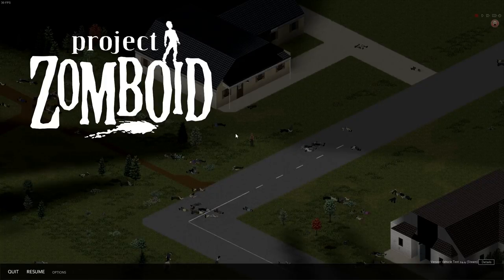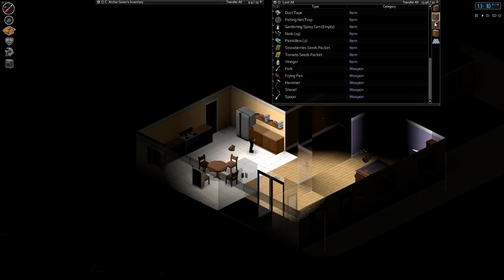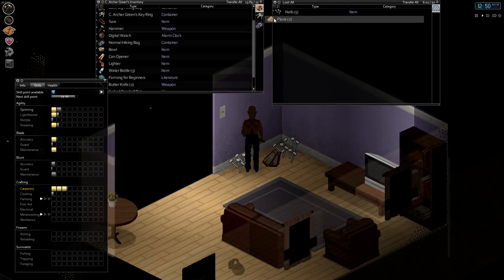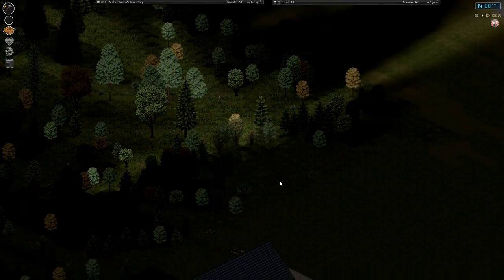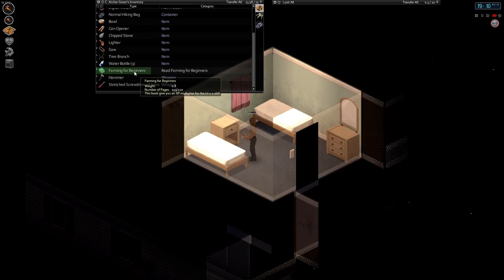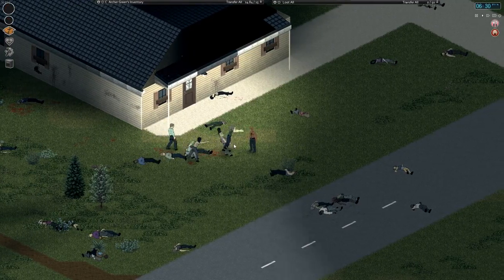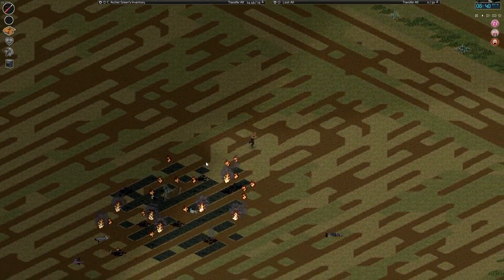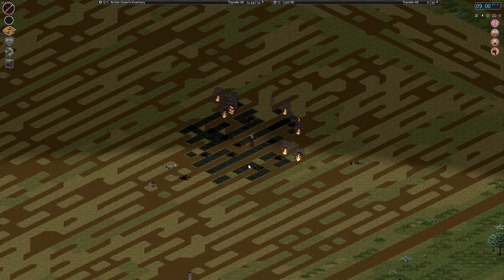PROJECT ZOMBOID BUILD 38 | Dry Run | Season 2 Ep 8 | Let's Play Project Zomboid!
This is a beta test build for the coming vehicles addition.  It is still early and not fully implemented yet, so take things with a grain of salt.

Let's play Project Zomboid build 38!  Project Zomboid has been updated for build 38 featuring vehicles, rotting corpses, and much more.  Project Zomboid is a isometric zombie survival game. It attempts to capture the feeling of actually surviving in a world taken over by zombies. It is currently in build 38 of the Alpha and is constantly changing and expanding.